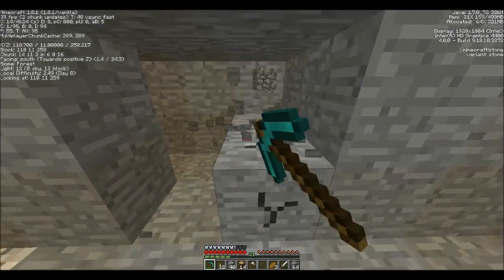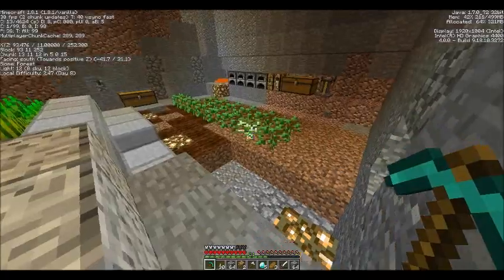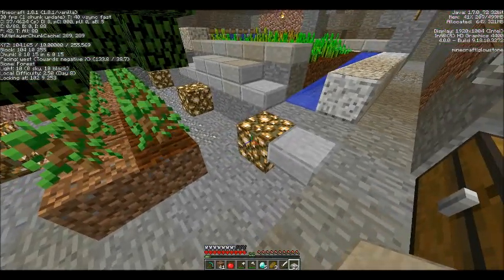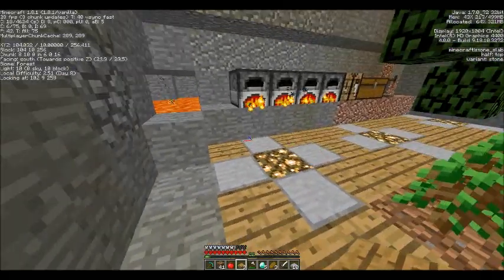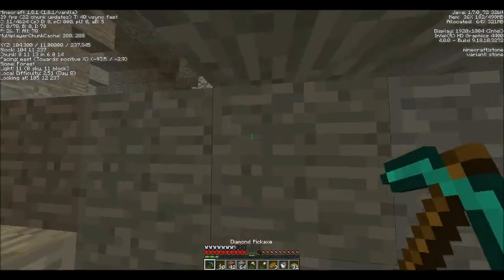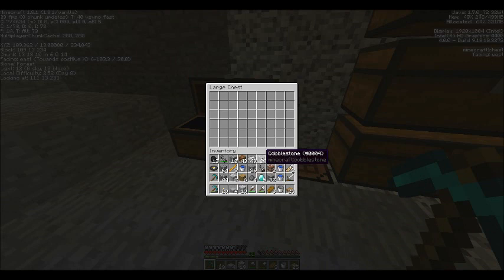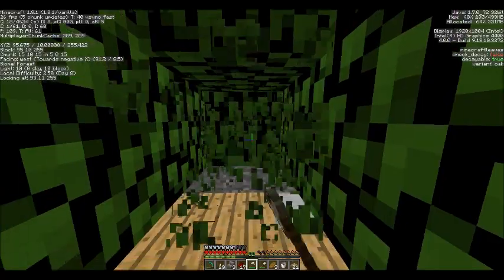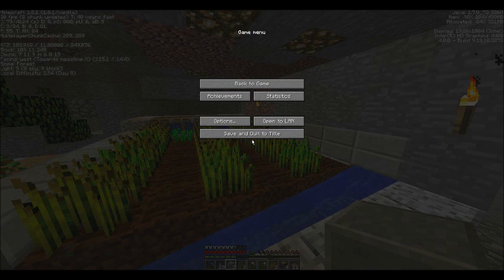MHC 2015 January Underground Challenge Reloaded Day 8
January 2015 MHC Rules
Day 0: collect 6 logs, 12 seeds, and 3 saplings; cover the nearby pit with dirt and create a sand pillar in the middle.
Day 1: head down to y=15 or less capping the hole we leave behind with our last piece of dirt bringing only the 6 logs, 12 seeds, and 3 saplings

Objective 1: Survive through 9 minecraft days
Objective 2: Live well

No harming passive mobs, no sleeping in beds, no AFK farming of crops or mobs, always play on hardcore mode and never explore the seed in an alternative world.

Wish me luck! I will need it!

MHC is the creation of and under the management of Michael Deering. Check out his channel for full rules and instructional videos on this and future challenges.